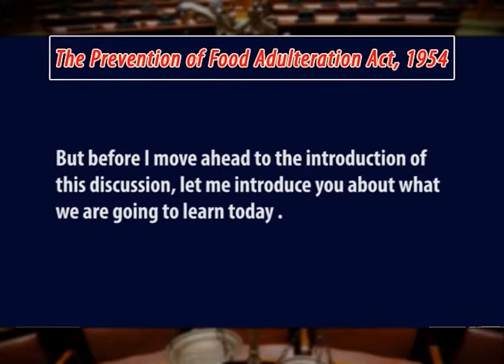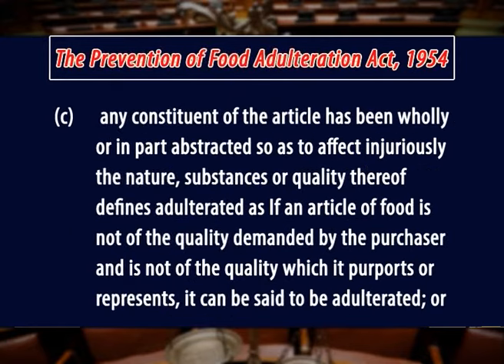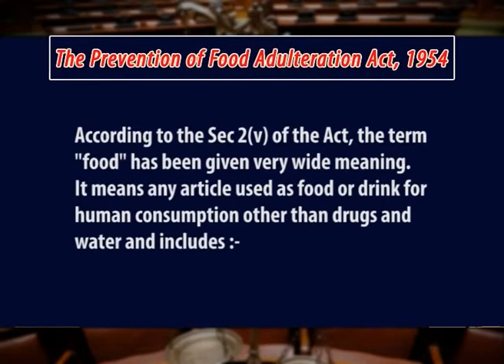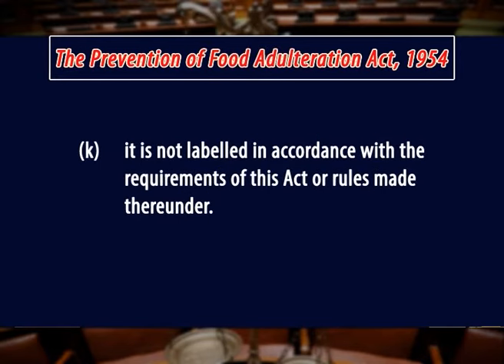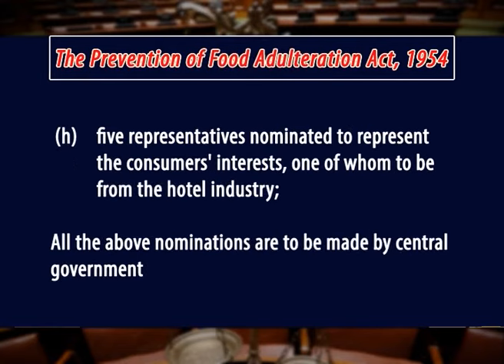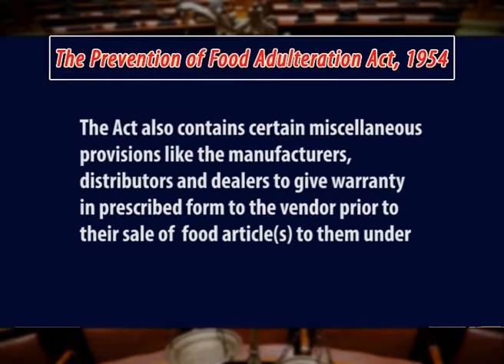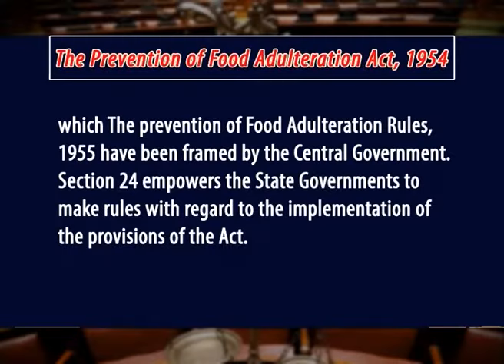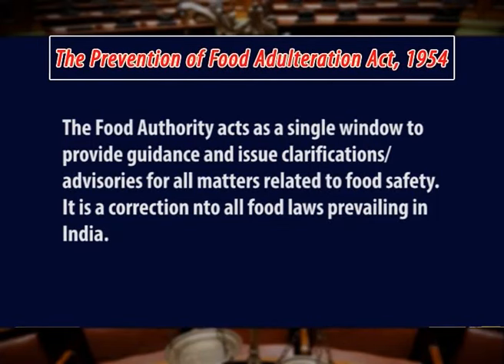The Prevention of Food Adulteration Act, 1954 (1) (CH-06)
Subject : CRIMINAL LAW
Course : UG Course in Forensic Science